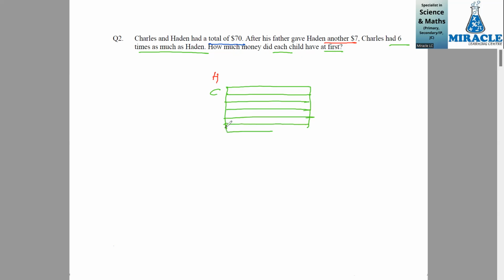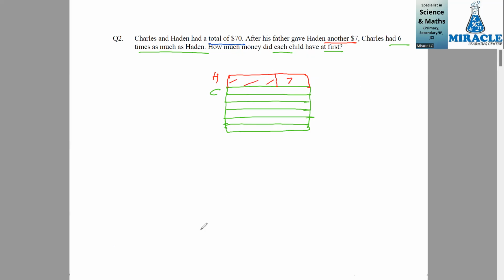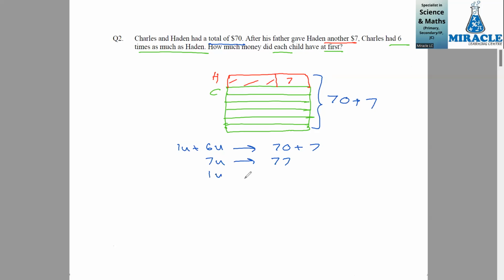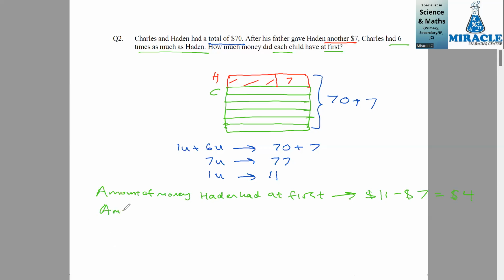Primary 5 Maths: Stacking Problem Explained | Money Question Q2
Having trouble with Stacking word problems in Primary 5 Maths? 💰📊
In this lesson, our teacher explains a classic exam-style stacking question clearly and step by step, helping students understand the logic behind the solution.

🧠 Question covered in this video:
Charles and Haden had a total of $70. After Haden received $7 from his father, Charles had 6 times as much money as Haden.
👉 How much money did each child have at first?

✨ What students will learn:

1.How to identify and apply the Stacking method
2.Using before-and-after comparisons correctly
3.Solving money word problems with confidence
4.Avoiding common mistakes in ratio-style questions

This video is perfect for Primary 5 students preparing for exams, parents supporting home revision, and anyone who wants to master stacking concepts in Maths. Clear explanations make even tricky questions easier to understand! 🎯